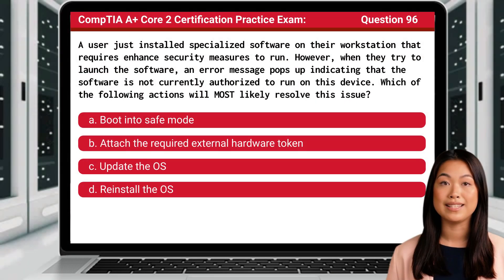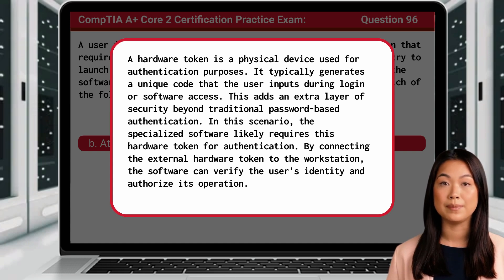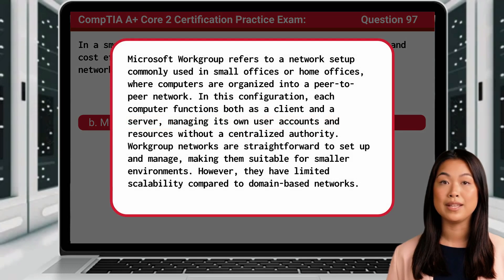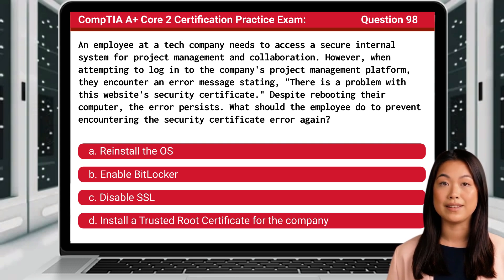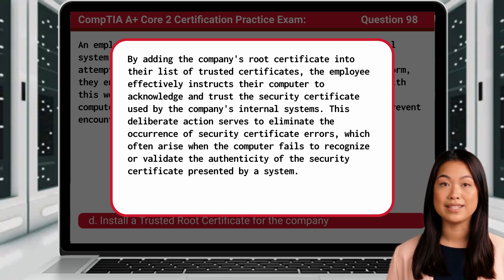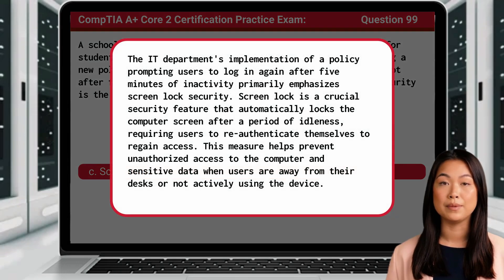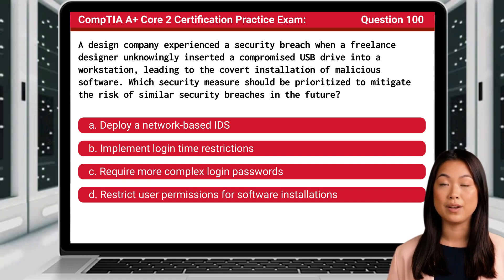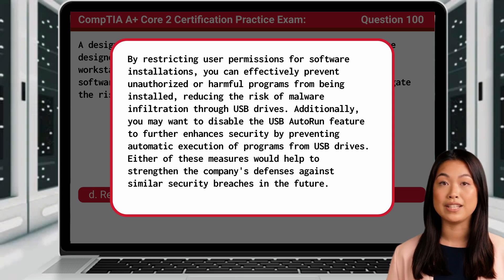CompTIA A+ Core 2 (220-1102) | Practice Exam | Questions 96-100